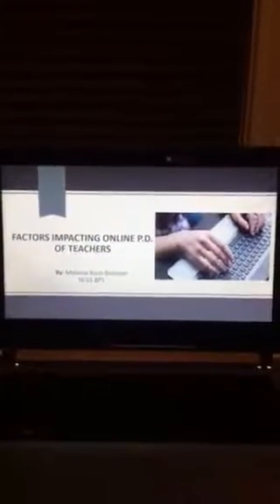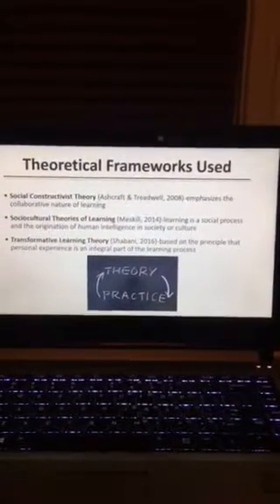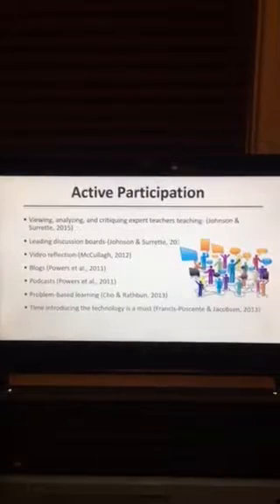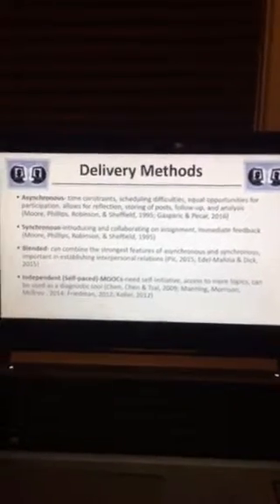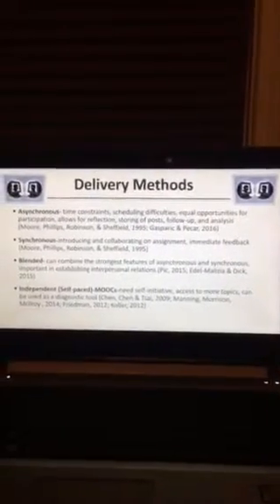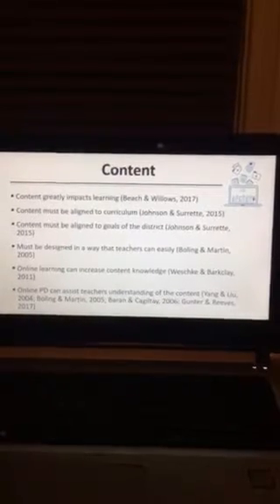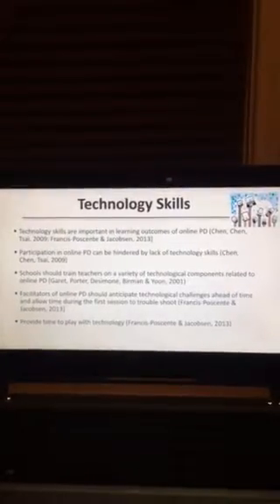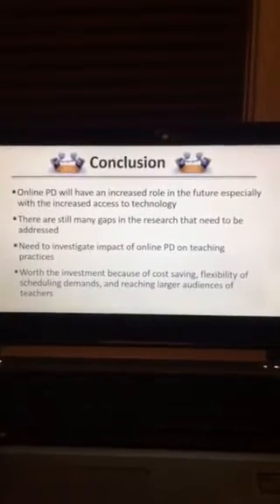Literature Review Presentation